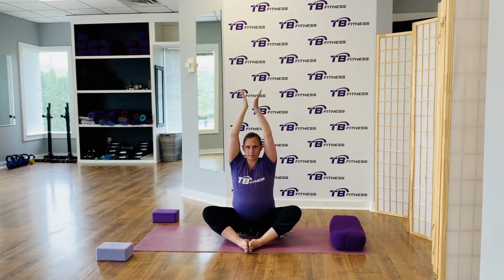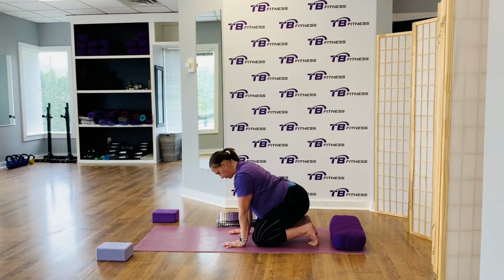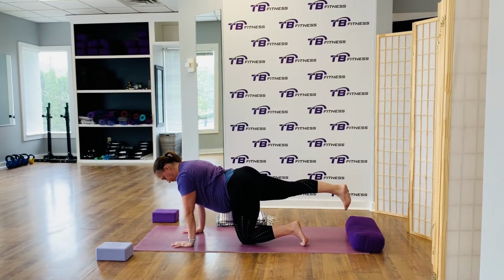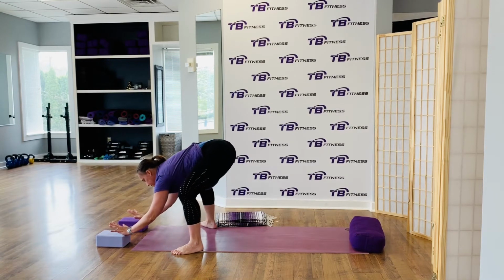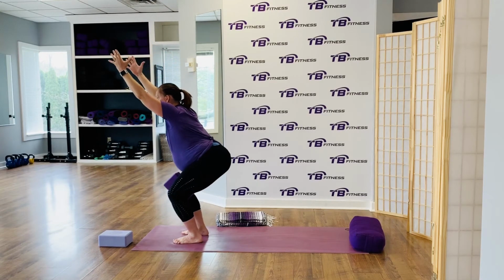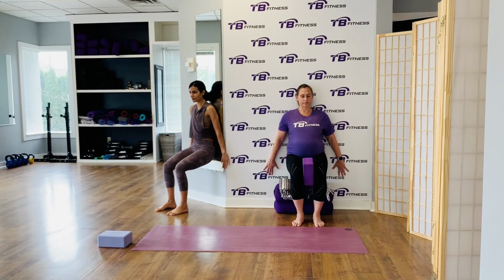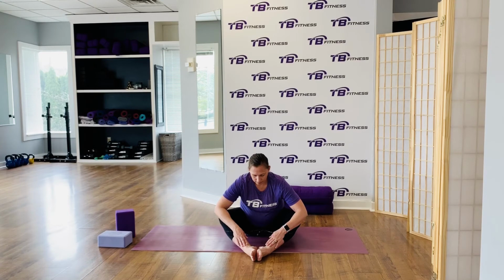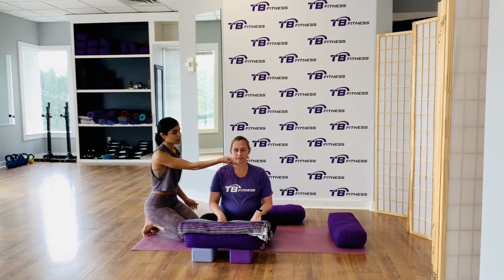30 minutes morning prenatal yoga class with Toned Body Fitness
Good morning beautiful ladies!!

I hope you enjoy this 30 minutes Prenetal yoga practice that will get your body up and moving!

If you would like to enjoy some music with this awesome practice here is a link through Spotify you can click on:

If you are interested in a virtual prenatal yoga class allowing you the chance to practice where ever you want,
whenever you need:

Toned Body Fitness (tonedbodyfit.com) is introducing a prenatal yoga class that will be held twice every month!
Every first Thursday of the month at 9 AM
Every third Saturday of the month at noon